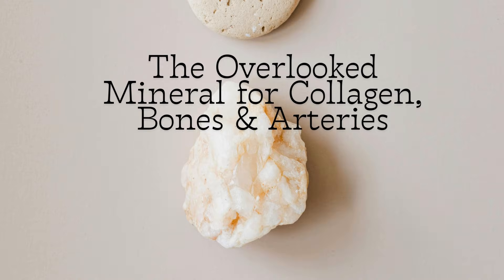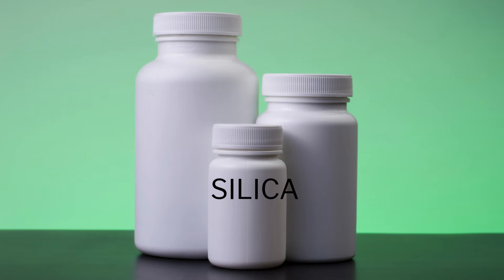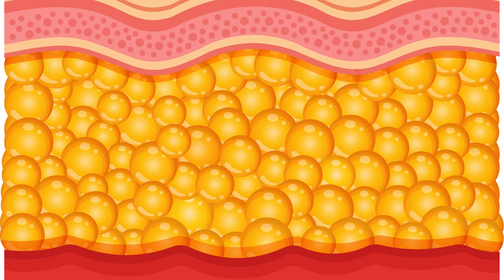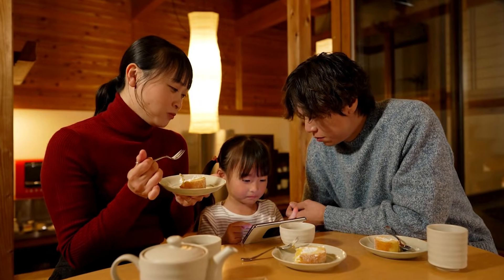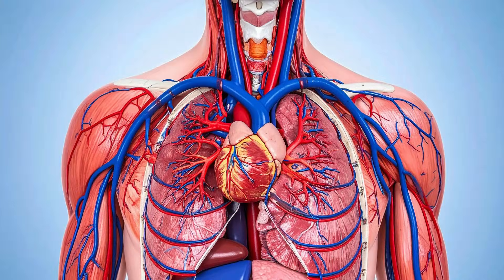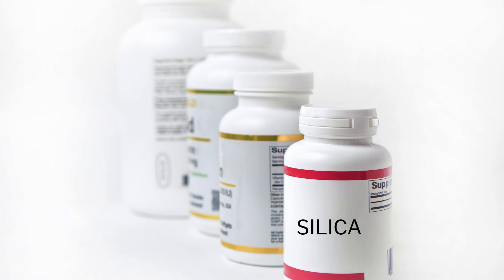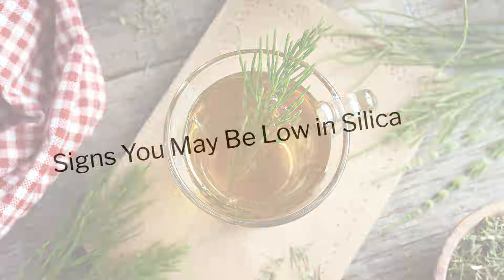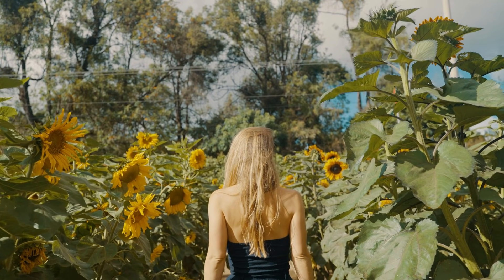The Overlooked Mineral for Collagen, Bones & Arteries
Silica is one of the most important minerals for aging gracefully — yet almost no one talks about it. In this video, you’ll learn how silica supports collagen production, strengthens your bones, improves hair and nail growth, and even helps keep your arteries flexible as you age.

We’ll explore:
✨ How silica boosts collagen naturally
✨ Why low silica contributes to wrinkles & sagging skin
✨ The surprising link between silica and artery health
✨ The best food sources (oats, cucumbers, horsetail)
✨ Different supplement forms and who may benefit
✨ Signs you may have a silica deficiency

If you’re trying to improve your skin, joints, bones, or cardiovascular health… this mineral needs to be on your radar.